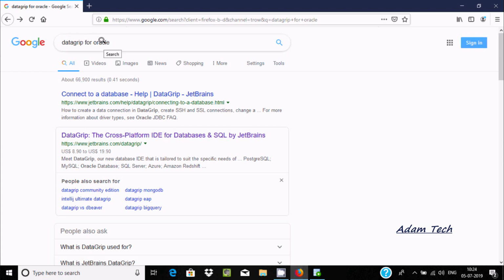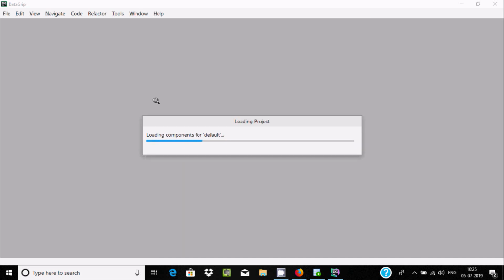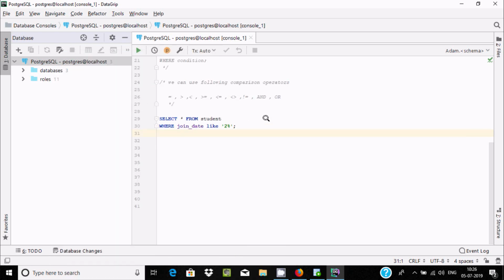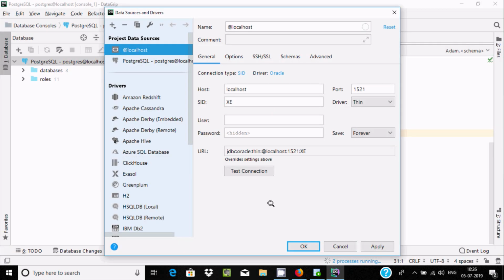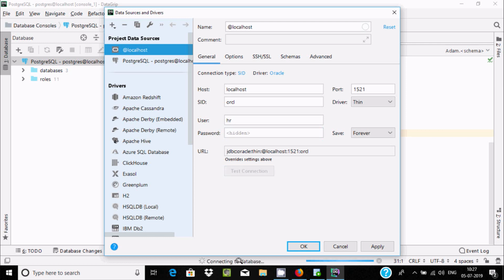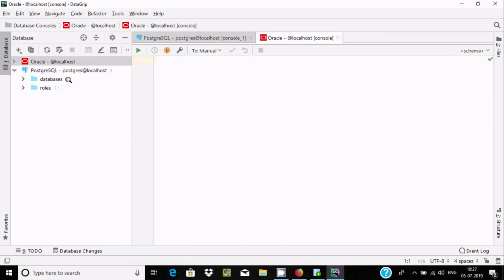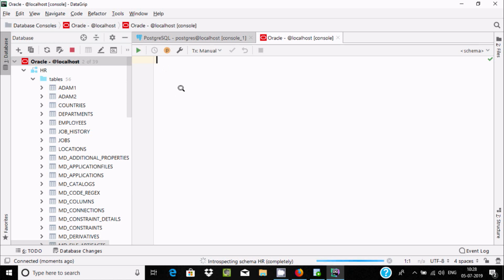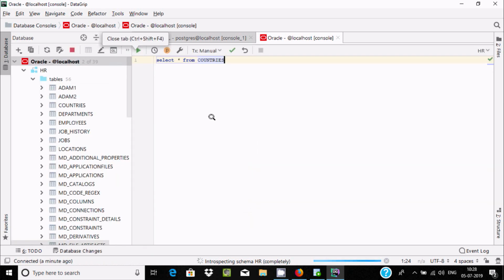Connect DataGrip with Oracle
Connect Oracle Database with datagrip
Connect DataGrip with Oracle Database
connect oracle with datagrip
connect to oracle database using kerberos
oracle oci driver download
connect to oracle database using wallet sqlplus